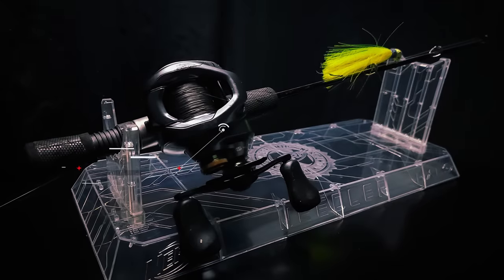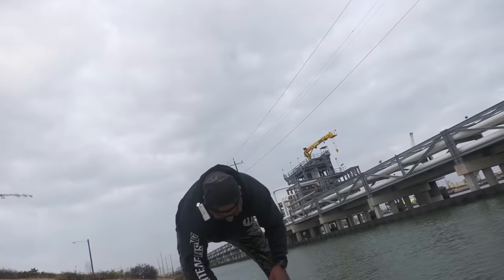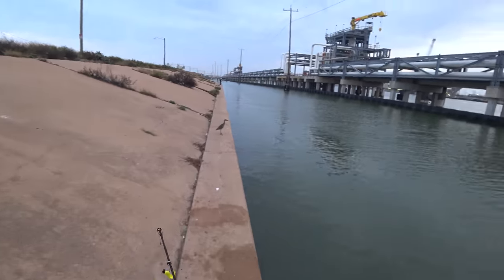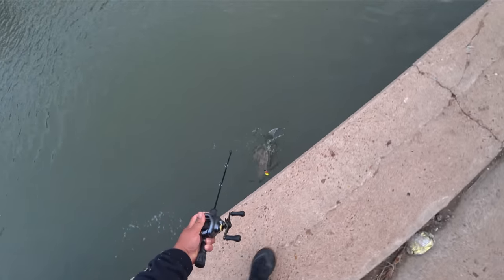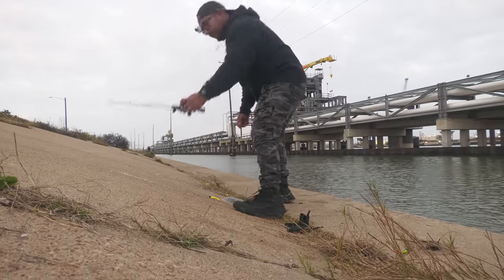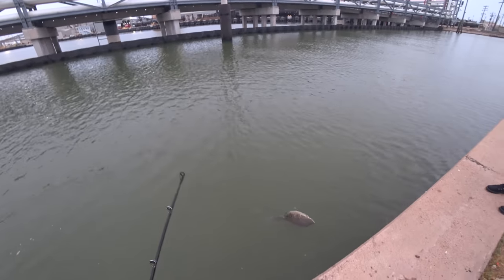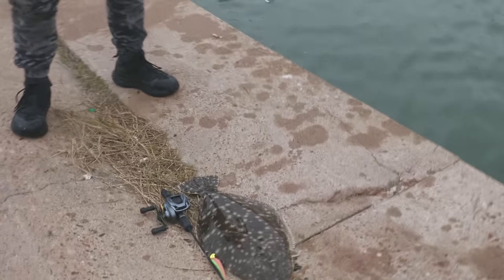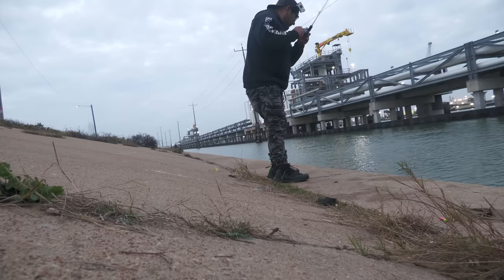Fisherman Lands GIANT Flounder of a Lifetime!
I landed a DOORMAT Flounder of a lifetime with the weapon. This is custom 24in rod that was made from a broken rod lol. Old components were also used.